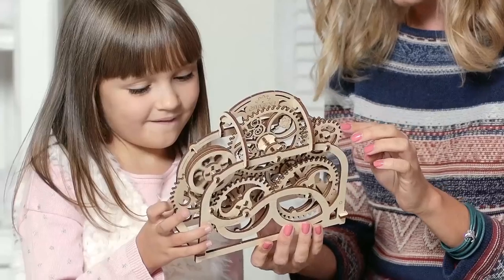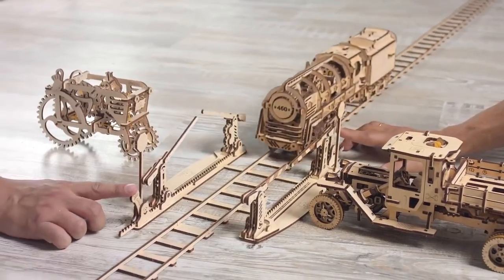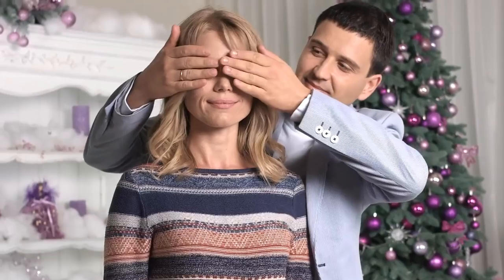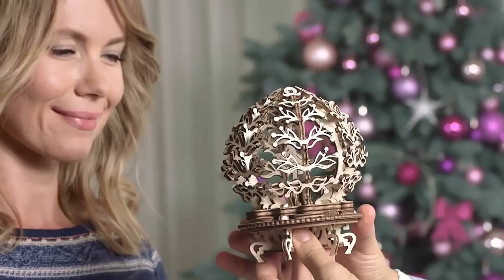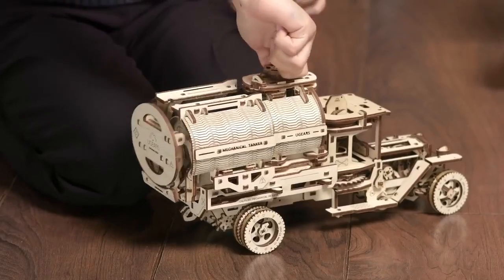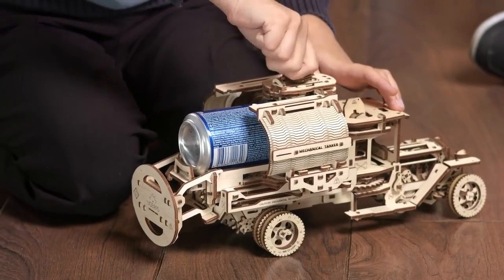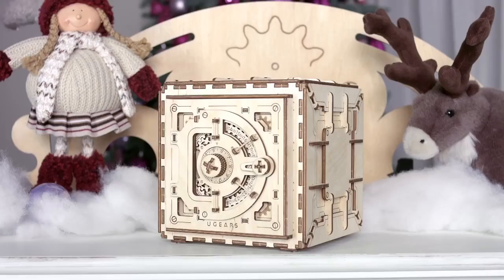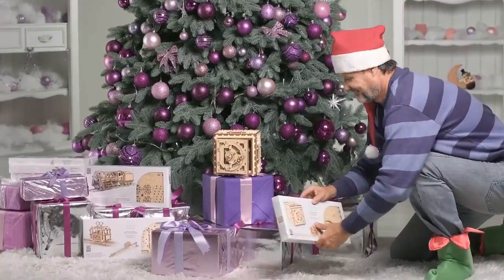UGears.es Christmas Mechanical Symphony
¡Conviértete en Papa Noel!

The product of «UGEARS Christmas Mechanical Symphony» was created by UGEARS, it is being published under the terms of the license of Creative Commons «Attribution»  4.0. Worldwide licence.
Permissions beyond the scope of this license may be available on the